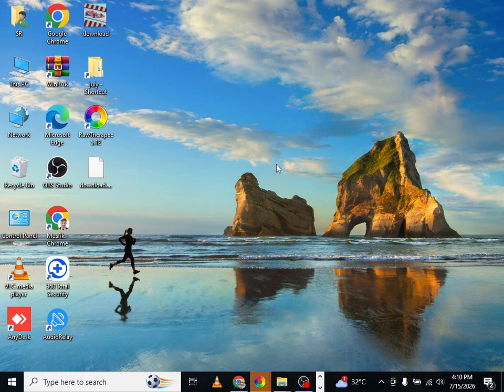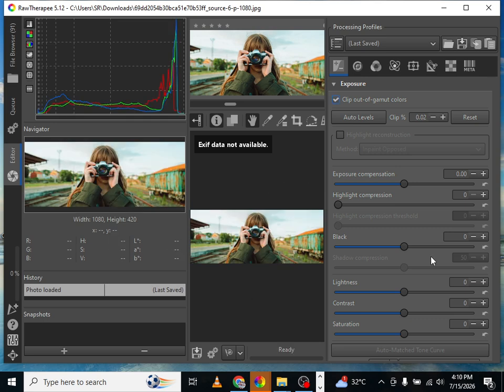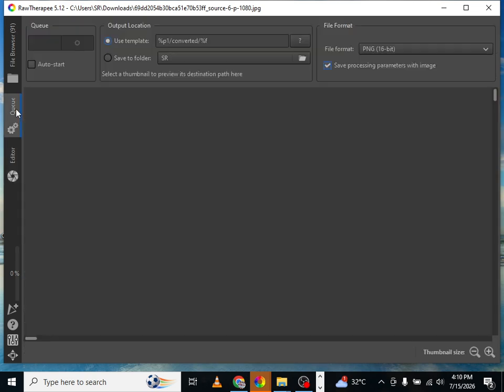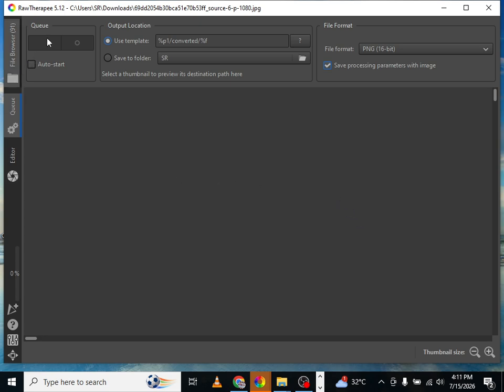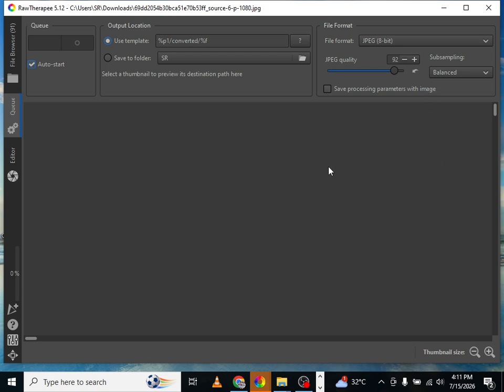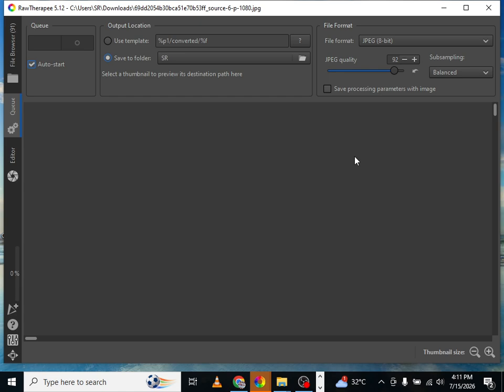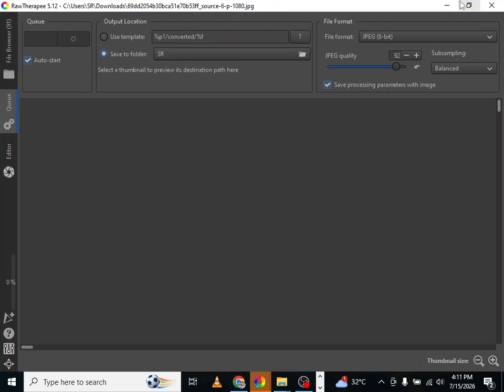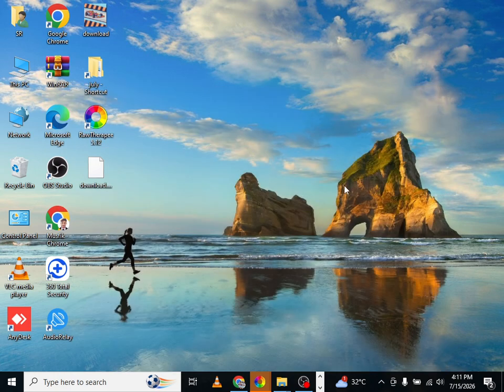How to Export Photos in RawTherapee Full Guide 2026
Learn how to export photos in RawTherapee with this Full Guide 2026. In this step-by-step tutorial, you'll learn how to save edited photos in JPEG, PNG, and TIFF formats, choose the best export quality, select the output folder, and export images without losing quality. This beginner-friendly guide is perfect for anyone using RawTherapee on Windows 10 or Windows 11.

In this video:
✔ Export photos in RawTherapee
✔ Save as JPEG, PNG, or TIFF
✔ Choose export quality
✔ Select output folder
✔ Export high-quality images